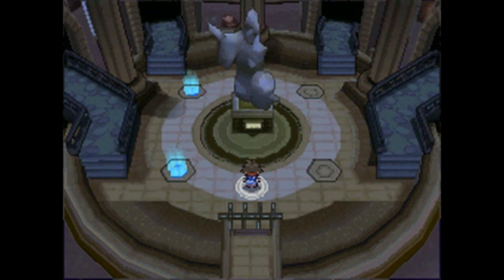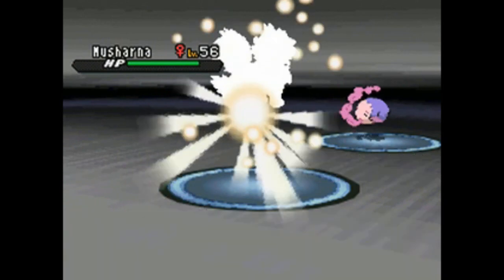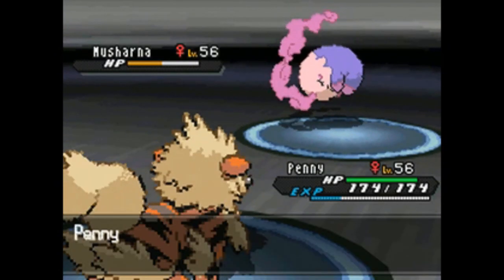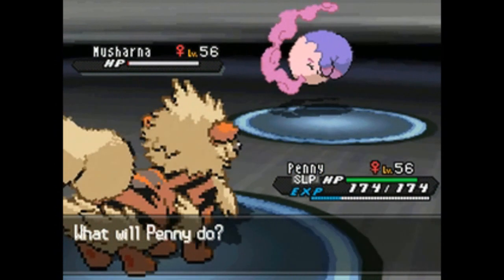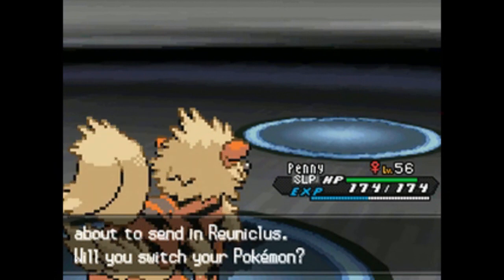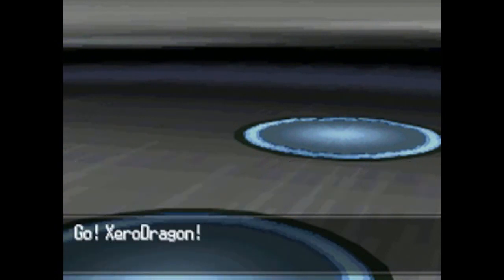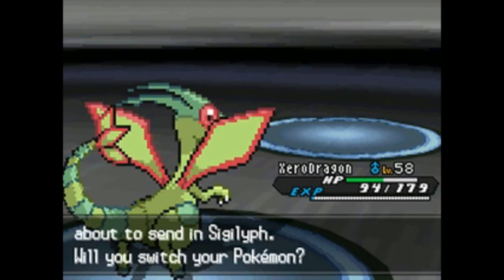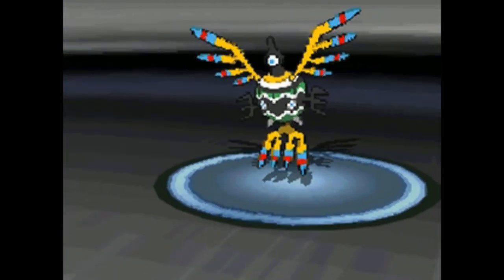Pokemon Black 2 and White 2 Walkthrough Part 75 - Elite Four Caitlin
IMPORTANT NOTICE:  I am currently on vacation and not home at the time of uploading this video.  All videos until the end of the walkthrough were reviewed by Kyoushiro prior to going live so there shouldn't be issues, but if any exist, I cannot address them until I am home.

Also Note:  YouTube has made my recent videos pixelated and fuzzy during some natural in-game transitions.  This is an issue related to YouTube and not my personal editing, my exported versions look perfectly fine on my computer.  Because I am on vacation, I did not have the time to discover the cause of the problem, I'm sorry.

Video Question:  What is your opinion of Caitlin?